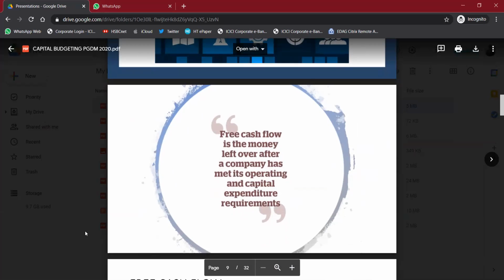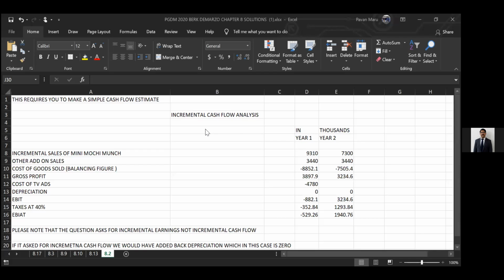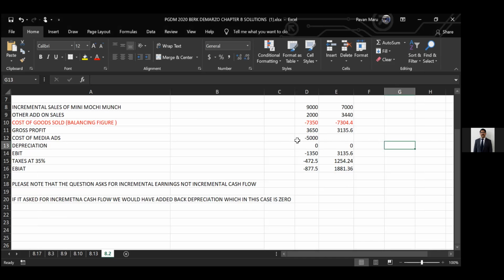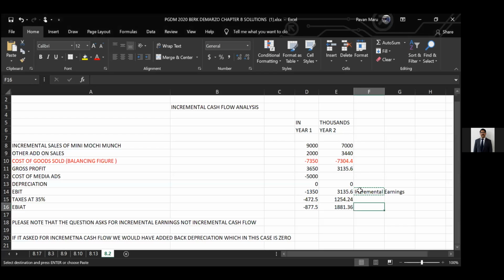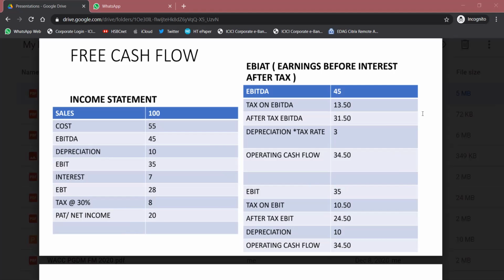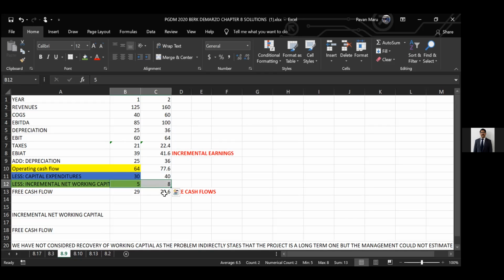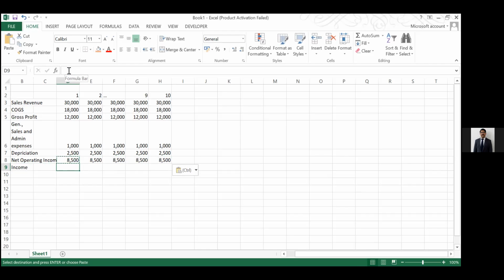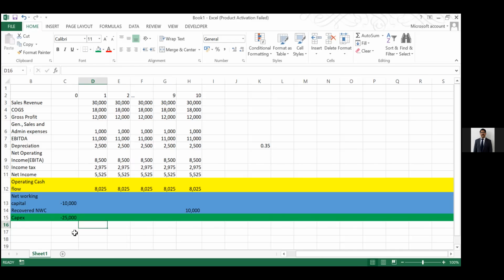FM1 Tutorial 1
FM1 Tutorial conducted between PGDM 20-22 Batchmates